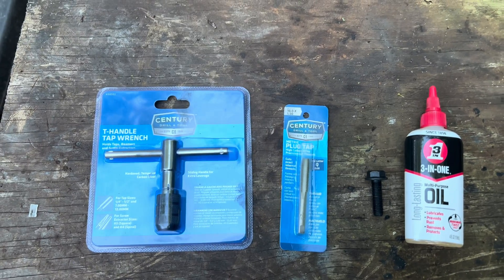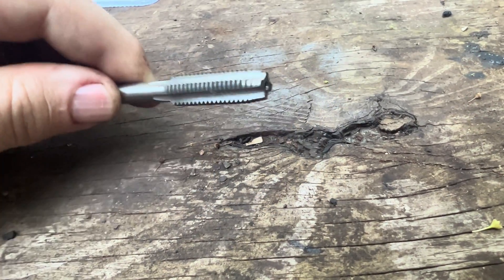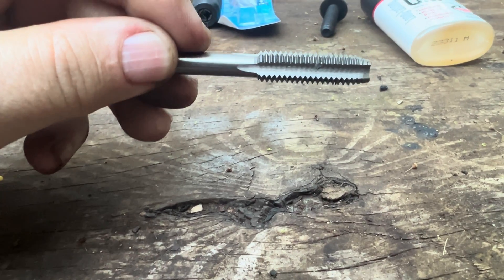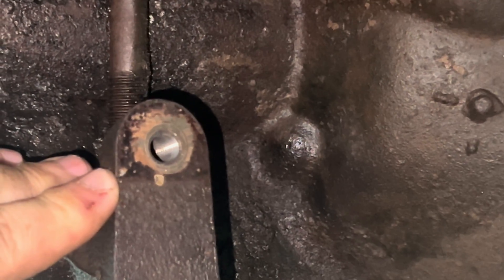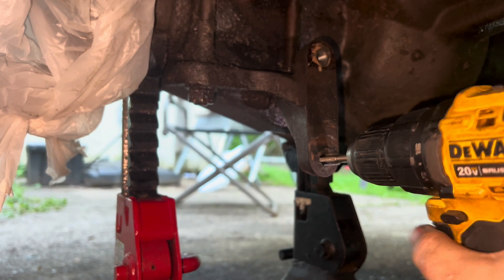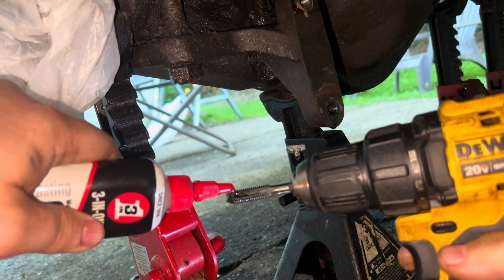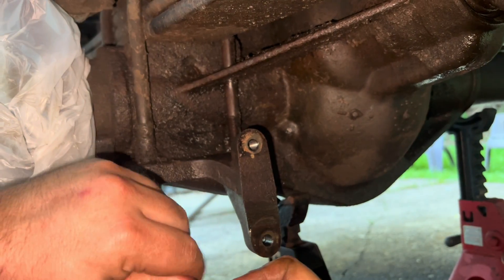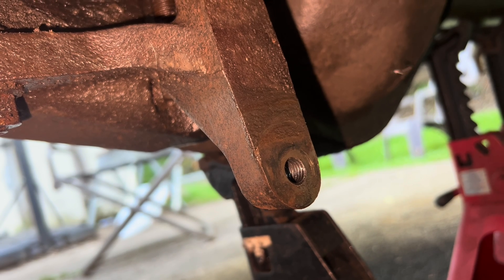How To Rethread A Stripped Bolt Hole With A Tap.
In this video, I show you how to re-thread a hole with a tap that is very affordable and easy to do and can save you a lot of money .

Bolt And Nut Thread And Size Checker Tool: